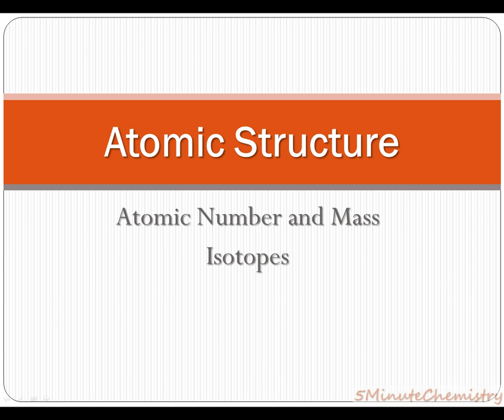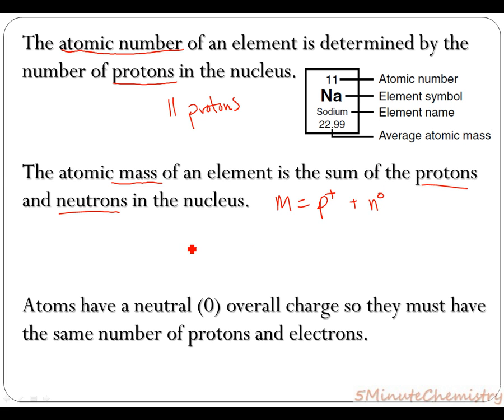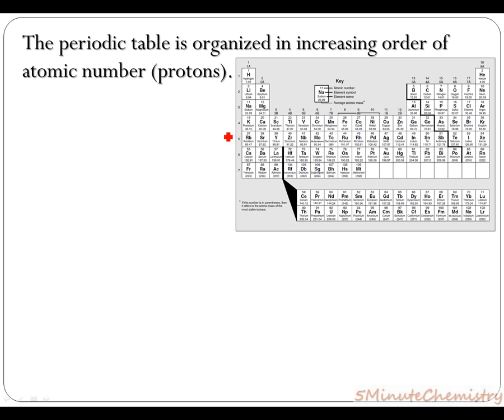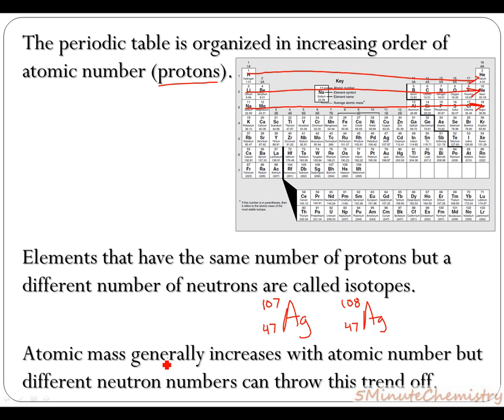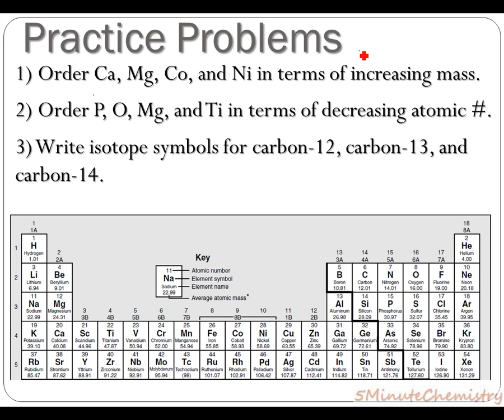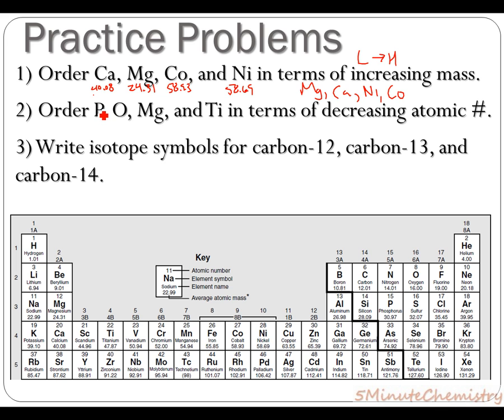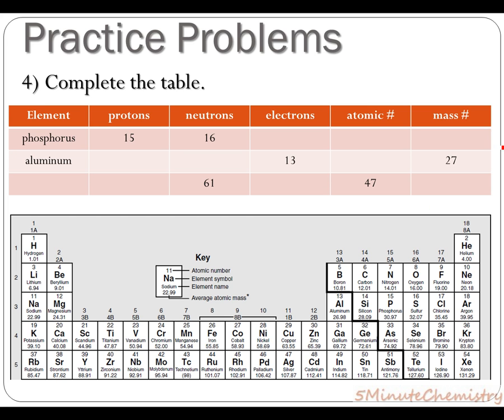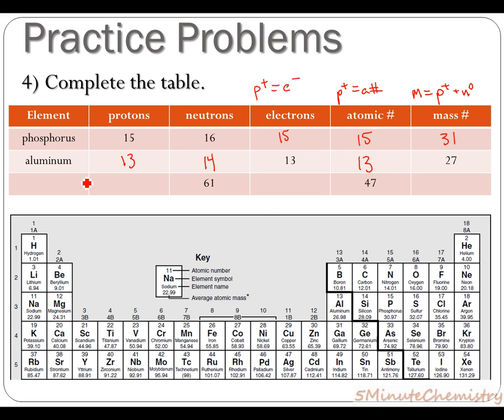2 Atomic Numbers & Isotopes